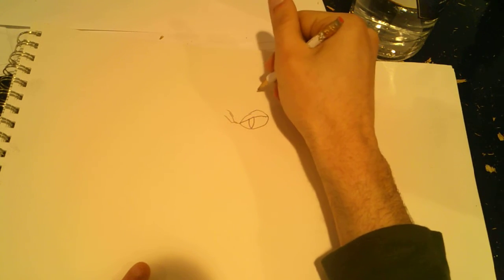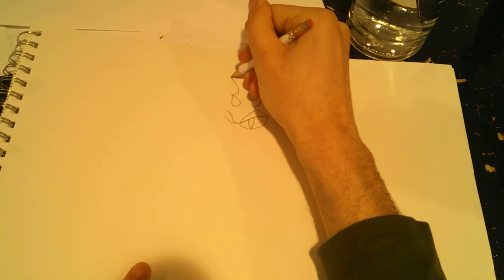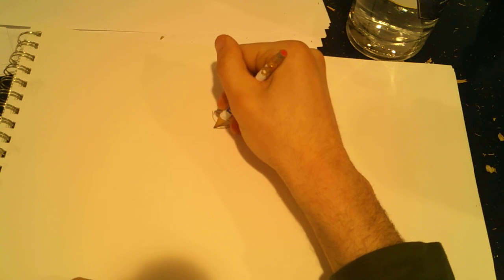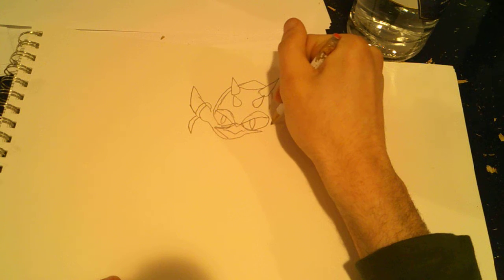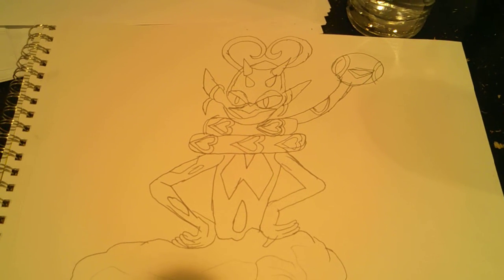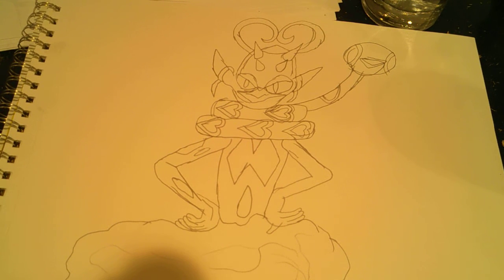2022 in the basement drawing enamorus